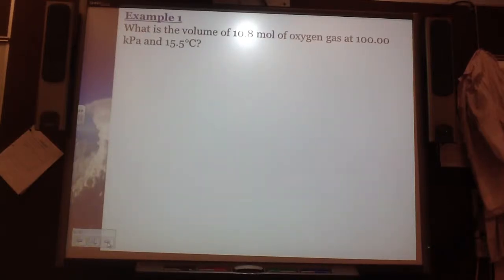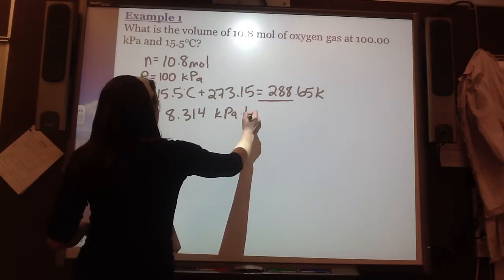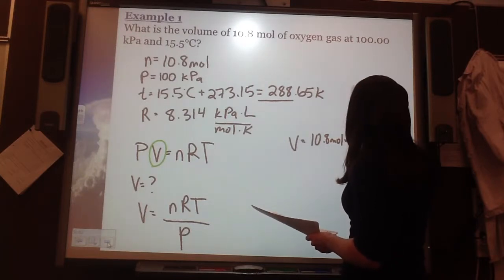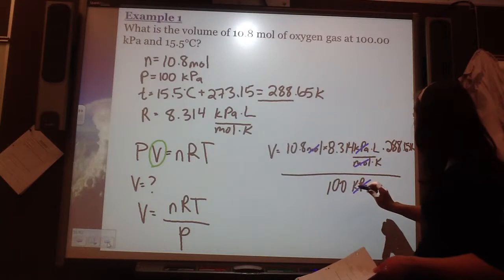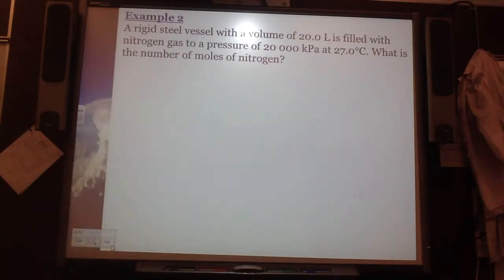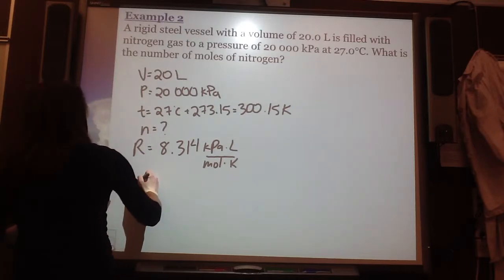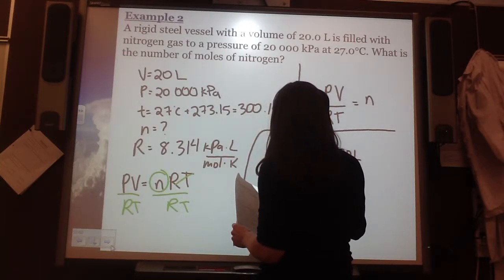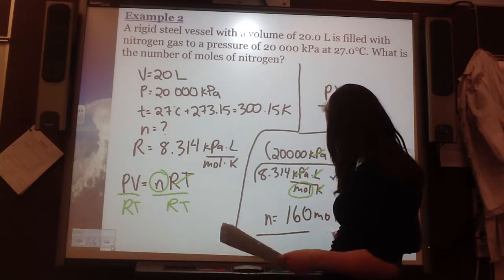Lesson 7 Ideal Gas Law part 2